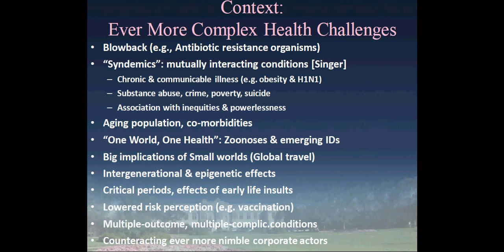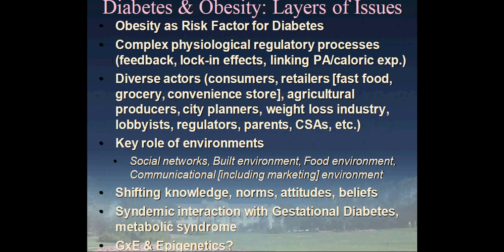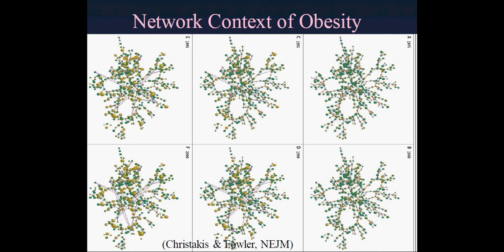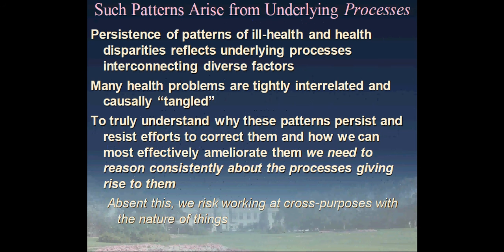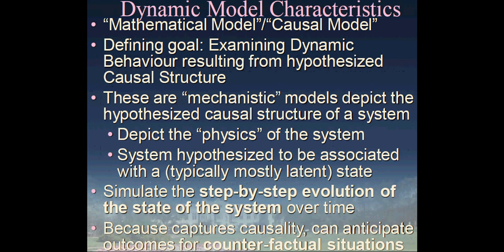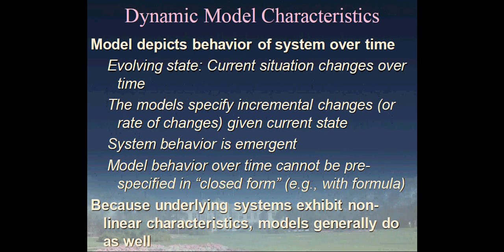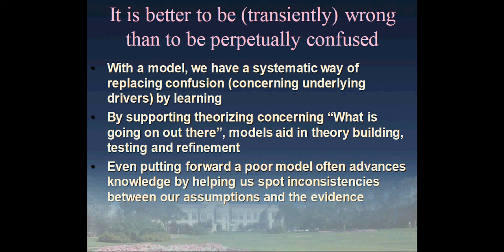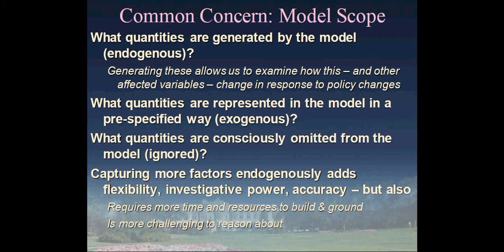Introduction to Systems Science